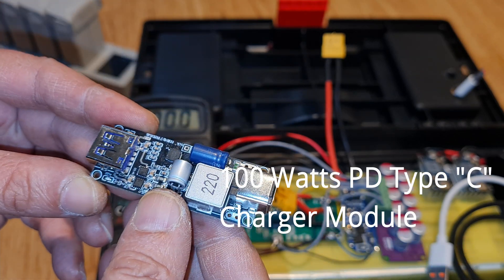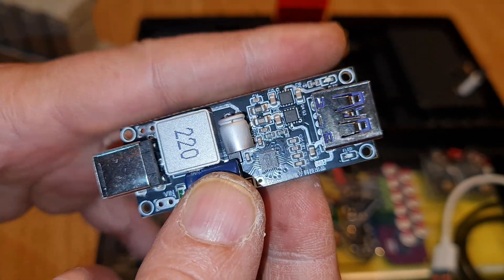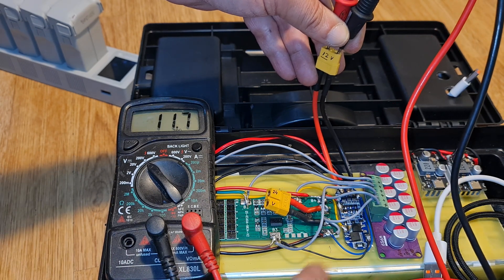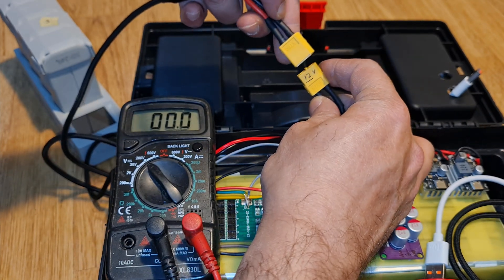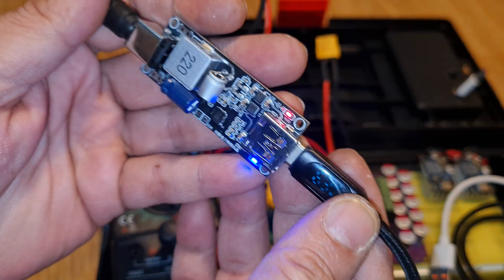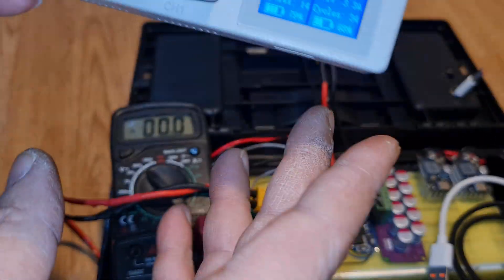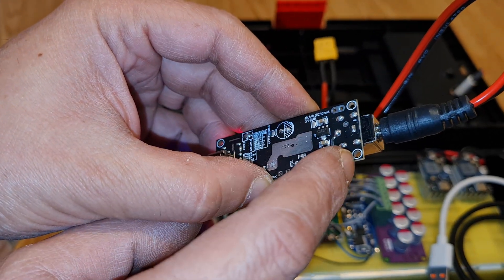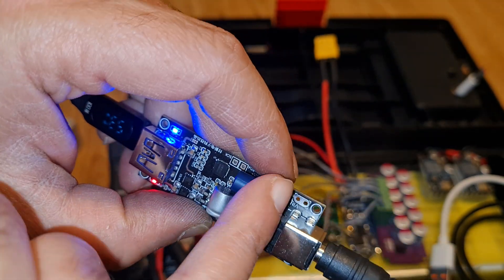Review & Tested SW3518 100 watts full protocol high power fast charging module SCPFCP QC4.0 pd3.0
SW3518 100w full protocol high power fast charging module support SCPFCP QC4.0pd3.0

Support full gear pps 3.3-21v; 20v5a 100w Support PPS/PD3.0/PD20 Support QC4+/QC4/QC3.0/QC2.0

Support PE2.0/PE1.1 Support AFC/FCP/SCP/SFCP

Support VOOC

Multiple protection mechanisms Input overvoltage protection Input undervoltage protection Output overcurrent protection Output short circuit protection

Integrated thermistor for temperature protection

Fuses are fitted to ensure safe operation

Part 1; DiY a 60000 mAh Power Bank with 21x 18650 Original Panasonic NCR18650PF Cells of Huge Capacity

DiY Heavy Duty 147 Watts Real Portable Power Bank with NCR18650PF 3000mAh Panasonic Batteries 3s6p.

QC3.0 QC2.0 Double USB Type-C Mobile Phone Quick Charge Adapter DC7.1V-32V 3A 30W Step Down Module For Huawei SCP/FCP Apple PD

USB QC3.0 QC2.0 USB DC-DC Buck Converter Charging Step Down Module 6-32V 9V 12V 24V to Fast Quick Charger Circuit Board 5V

The Magic Battery Box and Heavy Duty Large Capacity Power Bank. Great Idea of New Invention!

DC DC Boost Converter Constant Module Current Mobile Power Supply 250W 10A LED Driver Module Non-isolated Step Up Module

Custom Built Beast Power Bank for DJi Mavic Mini Drones Series & Mavic 3 Ultra Fast Charge 250 watts

21x18650 Battery Storage Box Charge18650 Battery Power Bank Case Shell with LED Light

PD65W Fast Charging Module Type-C Interface PD3.1 PPS Fast Charging Adapter Module QC3.0 SCP PPS fast charging DC5525 DC5521

Features:

Support PD3.1 (PPS), QC3.0, SCP

With protection functions, input overvoltage and under voltage protection, input overcurrent protection, output overcurrent and short circuit protection, and complete machine overtemperature protection

Maximum output 20V 3.25A

Input 8-30V (can only step down)

DC models are divided into 5521 and 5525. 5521: outer diameter 5.5mm, inner diameter 2.1mm; 5525: outer diameter 5.5mm, inner diameter 2.5mm.

Output voltage: When connected to a powered device compatible with TYPE-C, it automatically adjusts between 3.3V and 21V (the input voltage must be higher than the output voltage. To trigger 20V fast charging, the input voltage must be higher than 20v)

Output power: maximum 65w (5V3A, 9V3A, 12V3A, 20V3.25A, etc.)

Conversion efficiency: 92%~97%

Output voltage ripple: 200mV

No-load current:3mA

Input overvoltage and under voltage protection

Input overcurrent protection

Output overcurrent short circuit protection

Machine over-temperature protection

Supported charging protocols: PD3.1 (PPS), QC3.0, SCP

Product Size:

Standard model: 32×20×10mm (excluding 1mm protruding from the C-port female seat)

With DC seat: 44×20×10mm (excluding 1mm protruding from the C-port female seat)

Supported charging protocols:

BC1.2, Apple protocol

Qualcomm QC2.0 and QC3.0

Huawei fast charging protocol FCP and SCP

Samsung fast charging protocol AFC

MTK PE+1.1 and MTK PE+2.0

PD2.0/PD3.1(PPS) output protocol

Product application: various types of power supply transformation, fast charging output

Instructions for use:

When using a 20 24V power adapter as the input, it is recommended to power on the power supply first and then connect it to the module. Otherwise, the module may be unable to output 65W due to slow power on, resulting in incorrect power matching of the module.

DC models are divided into two types: 5521 and 5525.

5521: outer diameter 5.5mm, inner diameter 2.1mm; 5525: outer diameter 5.5mm, inner diameter 2.5mm.

The length of the DC model is 12mm longer than the standard model, at 44mm. Both the Type-c female base and the DC base protrude from the edge of the board by about 1mm. Model 5521 is also compatible with 5525 plugs with tuning fork springs

Test conditions: Input voltage 24V, ambient temperature 24°C, load is a laptop computer supporting PD65W (power about 50%), the computer runs a stress test to ensure that the power end of the power supply reaches 65w.